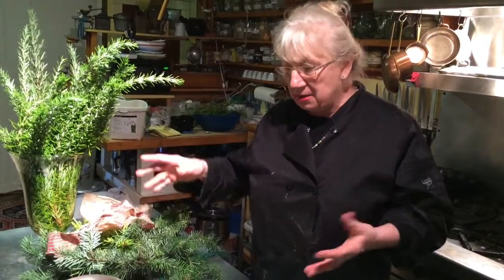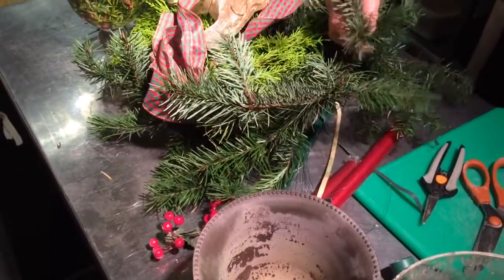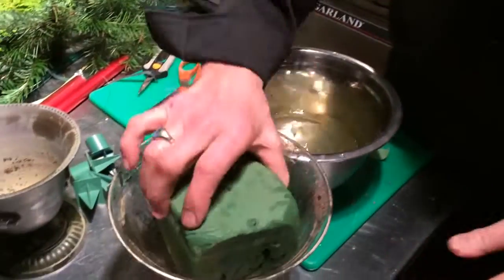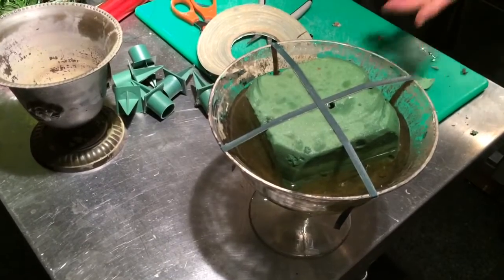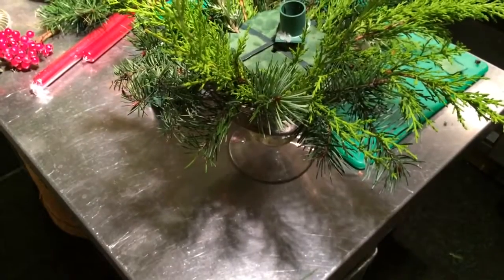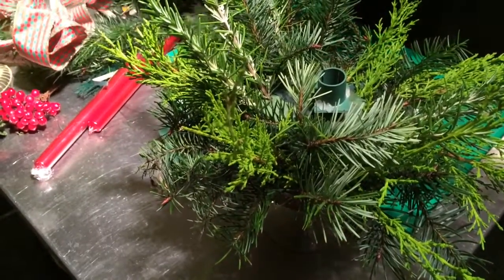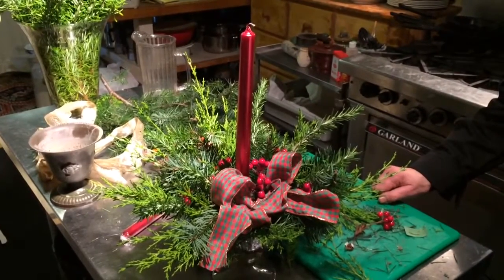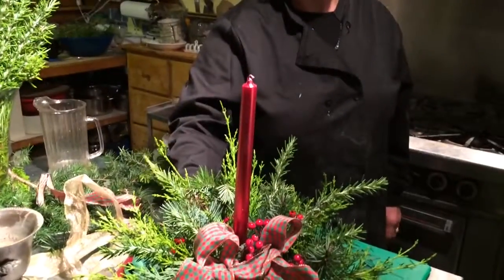Christmas Decorations Centerpieces Ideas - Gingerbread Cottage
Learn how to safely construct an economical holiday table arrangement for yourself or as a gift. Here Vanessa uses some rosemary, yellow cedar, and fir boughs, which add a wonderful holiday aroma to the room. You'll need some greens, some holly if you like, sahara (the wet type), a large or small vessel, a taper candle or LED candle, craft candle holders that you stick into the sahara, floral tape or duct tape, florist wire, ribbon, scissors, and water. This would be a great activity to do with friends as well. Be sure that your greens do not touch the candle at all. Watch the video to see how Vanessa does it. Vanessa creates a wonderful festive atmosphere for the guests at our Gingerbread Cottage bed and breakfast over the holiday season.

Author of 7 Cookbooks, Vanessa also wrote a food Column, had her own TV cooking show and did food styling for other local authors. You can purchase her cookbook online in a PDF format

Need a WETT Inspection or wood heat chimney service in or around Victoria BC Canada? and send me an email including your address or area, and possibly a photo of your wood burning system.

I am a WETT certified wood heat professional and woodburning systems advisor and Red Seal Journeyman Bricklayer with 40 years of hands on experience. I inspect, sweep, repair, restore, and install chimneys, wood stoves, and fireplaces. The inspections are for insurance purposes and mortgage loans. I perform chimney cleaning services and installations with the safest up-to-date technology. Check our chimney sweep page for great ideas